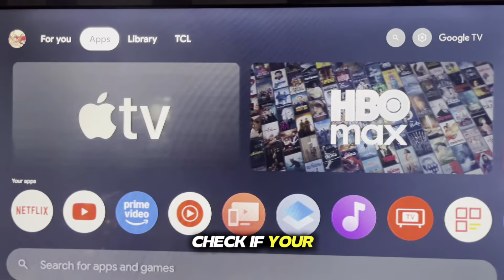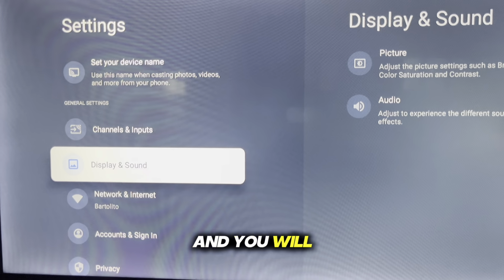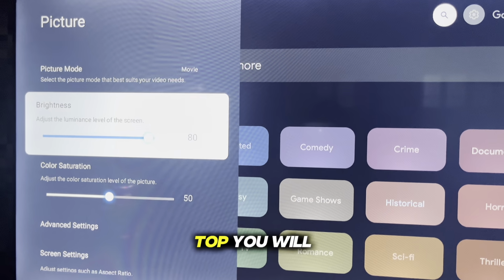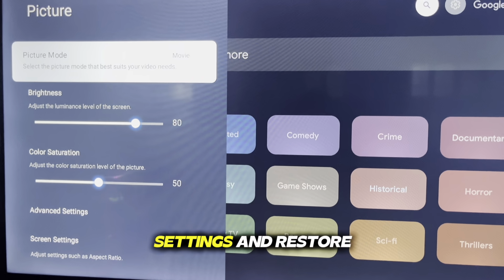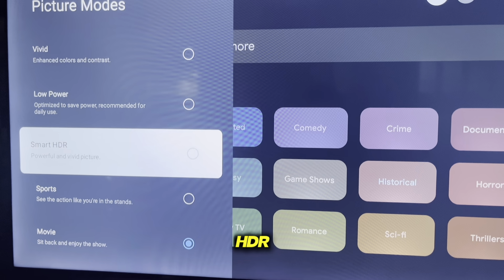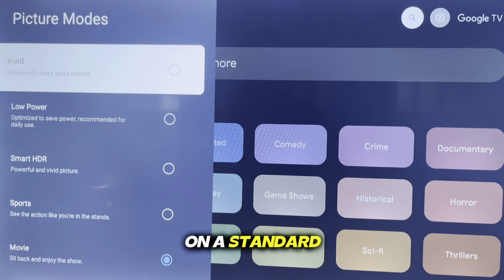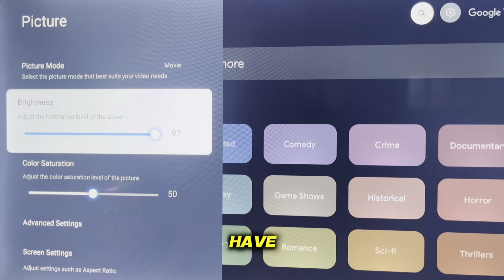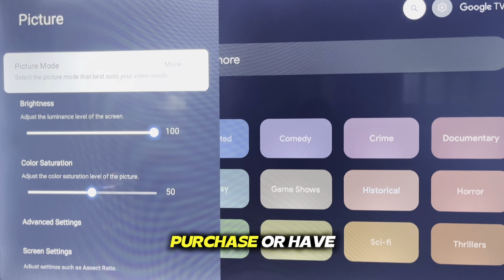How to Check if Your TV is Set to Standard or Dynamic Picture Mode 📺 Quickly Verify Display Settings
Confused about your TV’s picture mode? In this video, I’ll show you exactly how to check if your TV is set to Standard, Dynamic, or other picture modes quickly and easily. Learn how to access picture settings, test image quality, and ensure your TV displays colors and motion accurately.

✅ What You’ll Learn / Fix:
⚙️ Differences between Standard, Dynamic, and other picture modes
📲 Steps to check your TV’s picture mode settings
🔄 How to test image clarity, color, and motion
💡 Tips to optimize your TV’s picture mode for movies, games, and general use

✅ Timestamps:
⏱️ 0:00 Intro
📶 0:20 What picture modes are and why they matter
🧩 1:00 Step 1 – Access TV picture settings
⚙️ 1:45 Step 2 – Identify Standard, Dynamic, and other modes
📲 2:30 Step 3 – Test images to verify correct mode
💡 3:10 Bonus tips for best picture performance
✅ 4:00 Wrap-up

✅ Why Watch This Video:
🔧 Quickly check and adjust your TV’s picture mode
📶 Ensure accurate colors, brightness, and motion performance
🚀 Easy steps anyone can follow

✅ Who This Helps:
💻 TV enthusiasts optimizing display quality
📱 Gamers and movie lovers adjusting picture modes
🏠 Anyone wanting better visuals from their TV

💬 Comment if this guide helped verify your TV’s picture mode
📢 Follow for more quick display solutions!